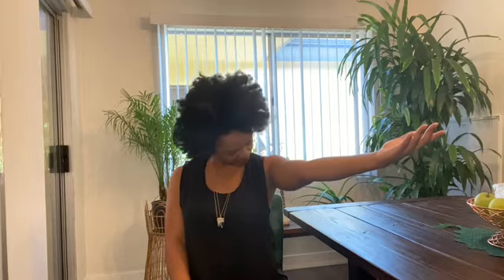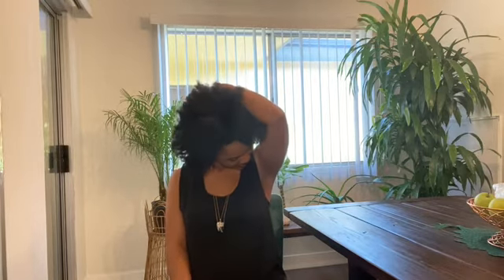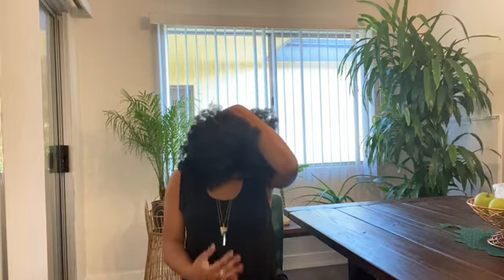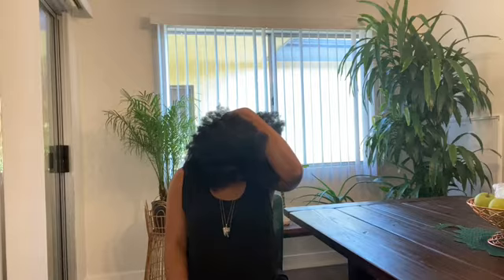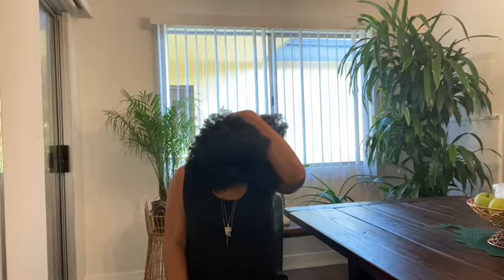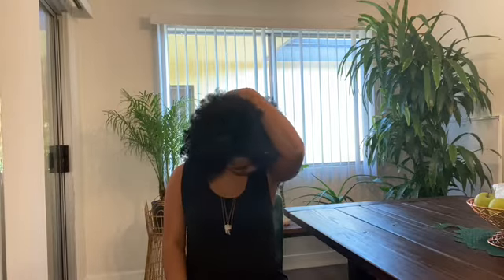Neck and Shoulder Stretch